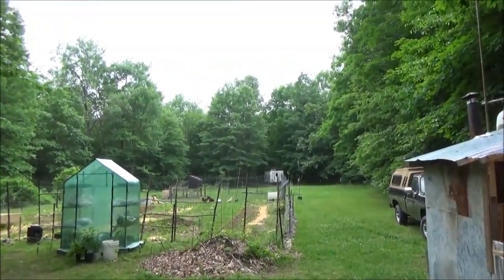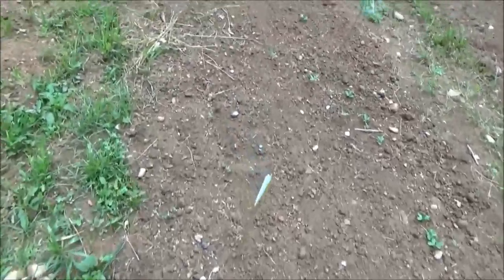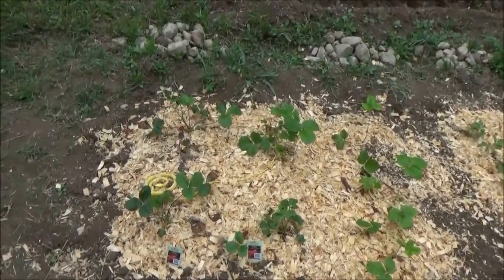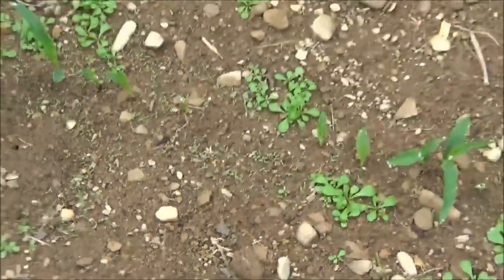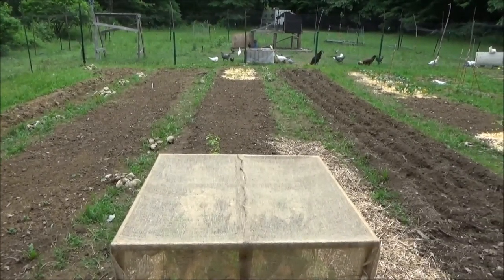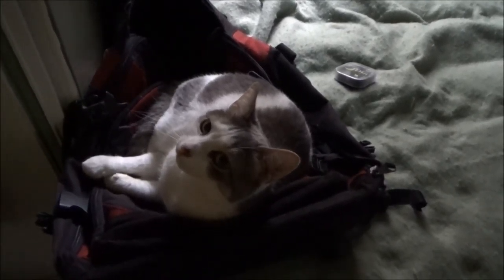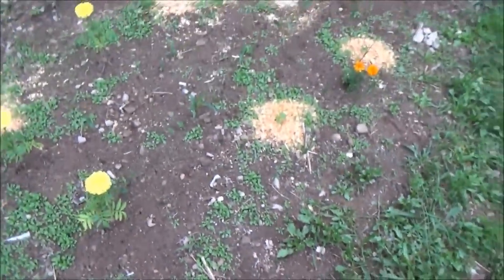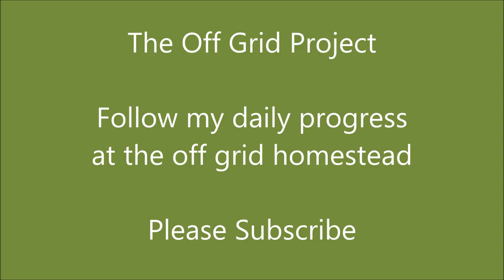New HD Video Camera For The Off Grid Project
After watching my own horribly shaky videos the last couple weeks and then going back to my low resolution photo camera for video work, I decided to get a new camera.

It was a decision long in coming but in the last few weeks I really made up my mind to just get a video camera. The prices have fallen a lot recently and they dont cost more than an entry level photo camera anymore.

I make a living off video work and, since this is my job, I am going to use a real HD video camera from now on. The shakiness in my work was horrible.

I am experimenting with the different settings and with HD quality uploads. This first video I did not reduce the quality at all just to see how it goes. It took a lot of bandwidth from my phone and emptied the battery just with this single video upload.

I may have to reduce the video quality a little bit on future videos until I find a good range that works for me and my viewers.

I took my new camera out to try it on a variety of scenery as I walked around the property.

A package arrived containing a huge roll of burlap and some jute twine which I will use for shading garden plants, tying trees to keep bugs off next year and more. Thank you FromThe Prairies for this fine gift.

I hope you like the video quality from now on.